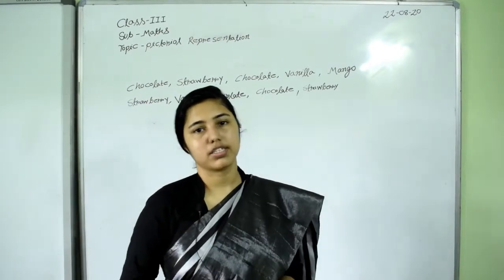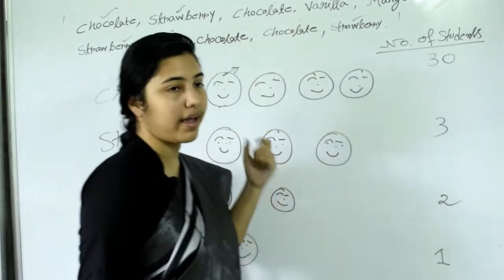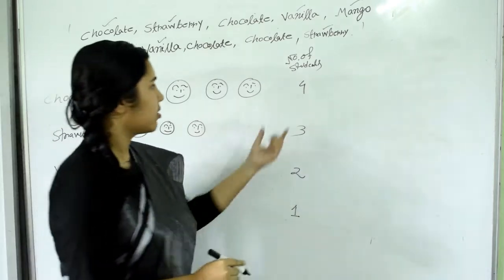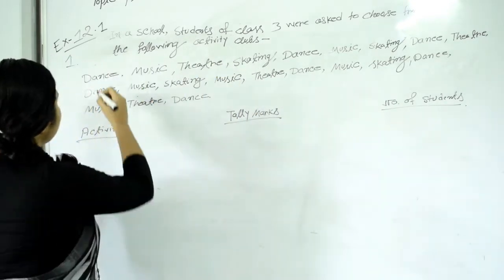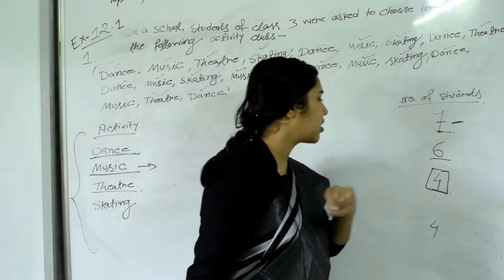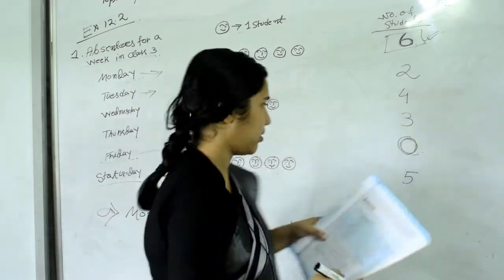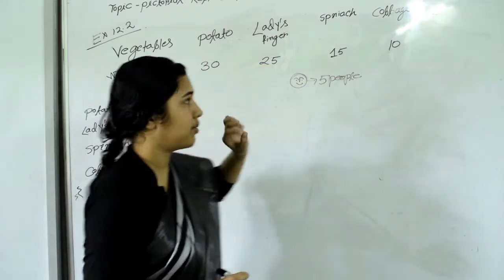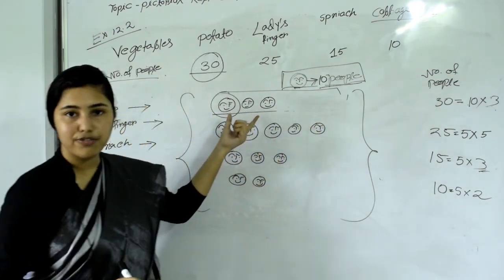BSNES | CLASS III | MATHS | CH-12 | PICTORIAL REPRESENTATION | EX 12.1 - 12.2 | DIYA MISS